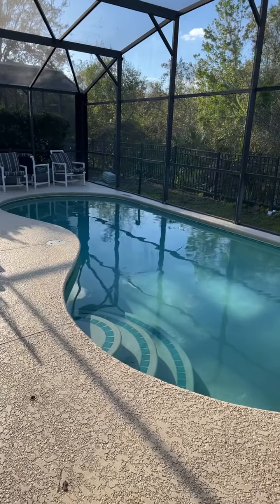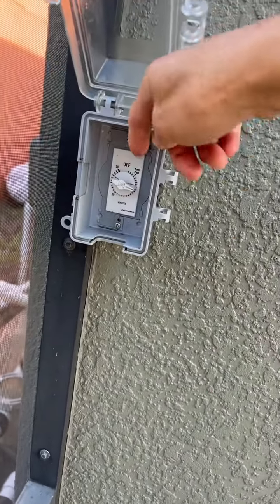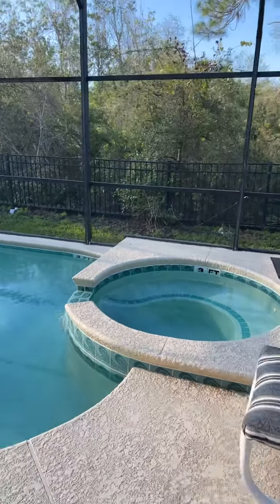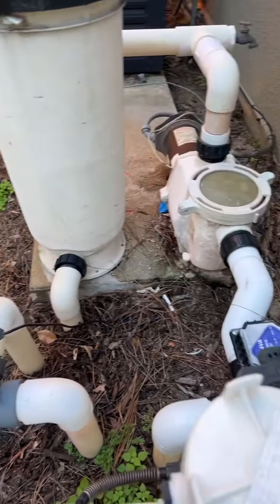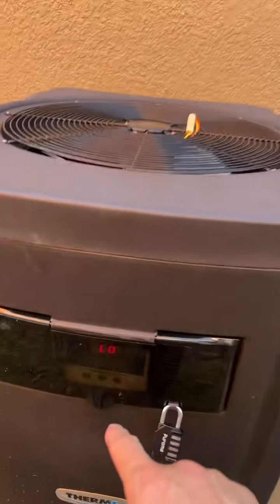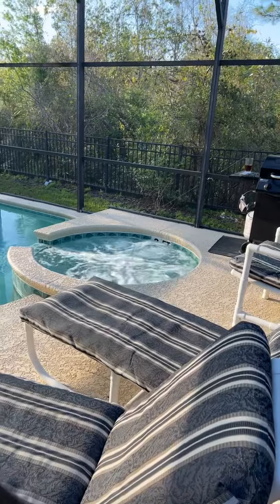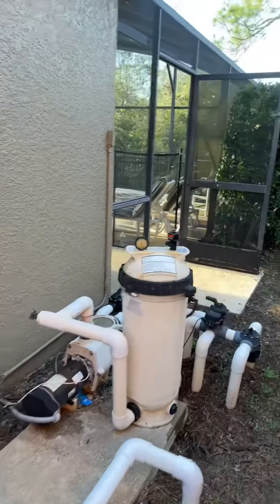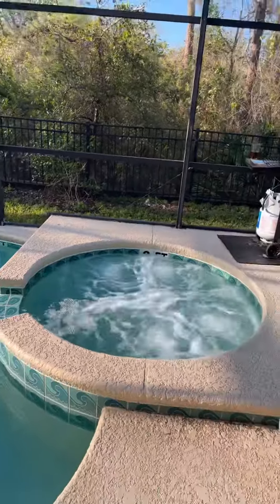2771 Activate Spa Heater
Copyright @ Canaan Vacation Homes 2024. Any illegal reproduction of this content will result in immediate legal action.